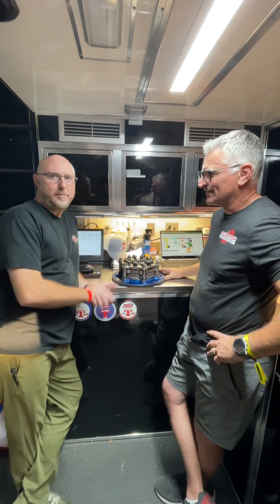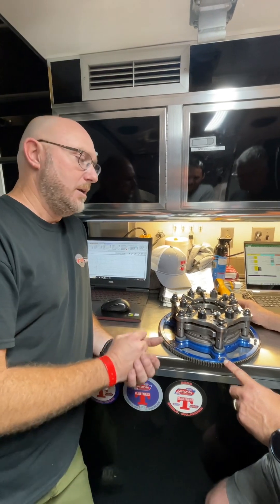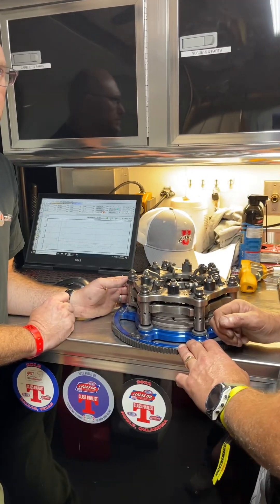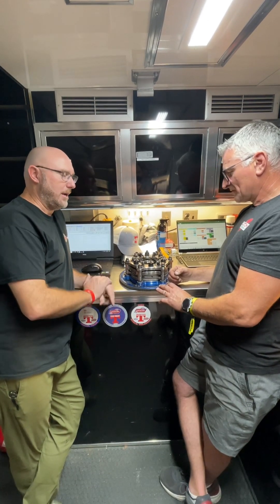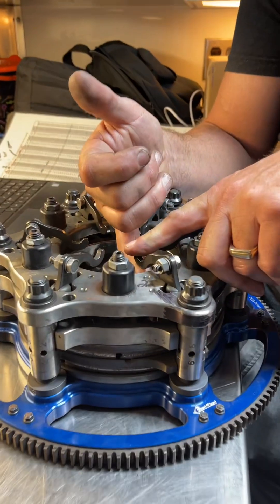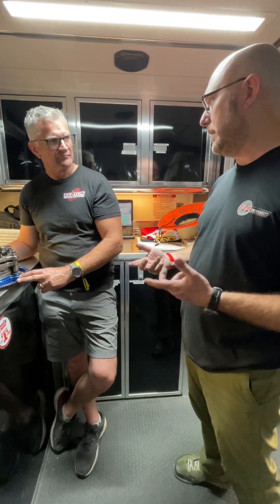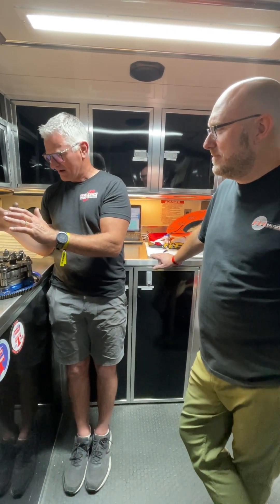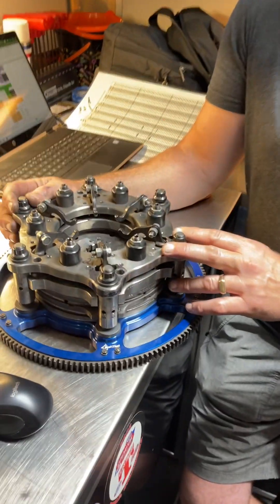Clutch tech with Ben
2023 Ben is Crew chief for a factory X car and I am on Deathweek, we spend some time going over adjustable clutches and how they work. @EFIU_Ben thanks to Matt Blasco for the fantastic job filming!